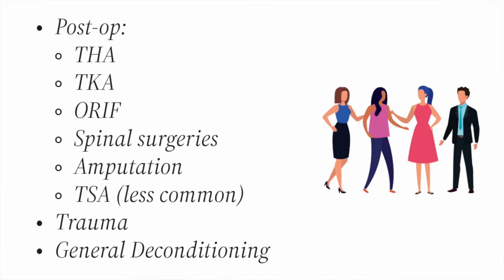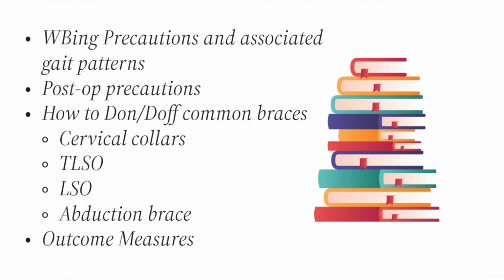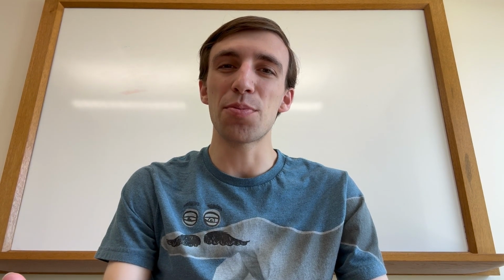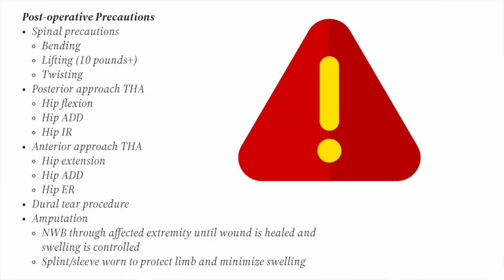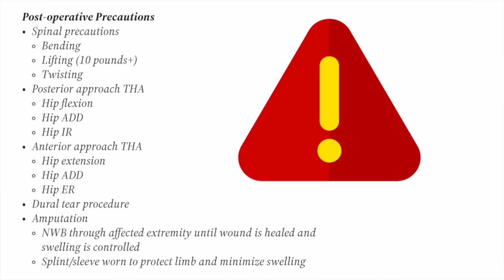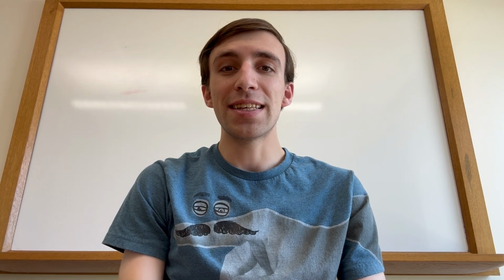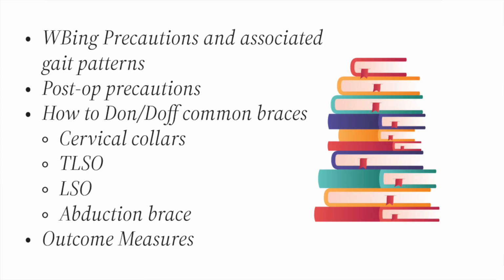Clinical Survival Guides - Inpatient Orthopedics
It's time for another installment of Clinical Survival Guides: Inpatient Orthopedics! Get an overview of the inpatient orthopedics setting and some advice on what to consider and how to prepare for a clinical in this setting and population.

Outline (0:34)
Role of a PT (1:09)
Professionals you may work with (1:35)
Type of patients you may see (2:27)
Conditions I saw the most (2:59)
How to prepare for the experience (3:19)
Useful resources (7:04)

More videos to come each Monday and some Thursdays :)

Please comment anything you want to see more of or let me know if there's something you haven't seen yet that you'd like me to share down below